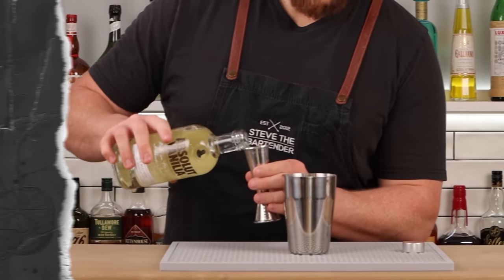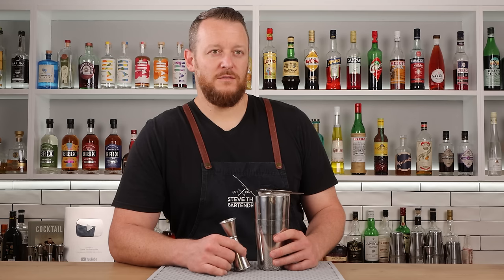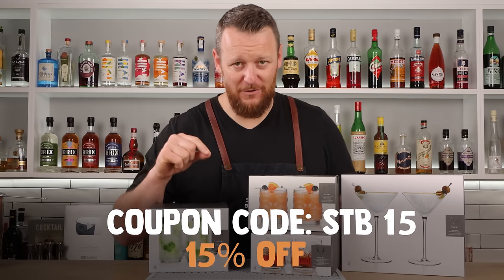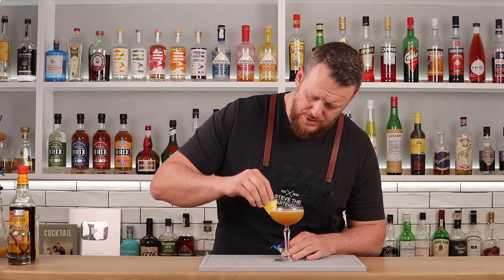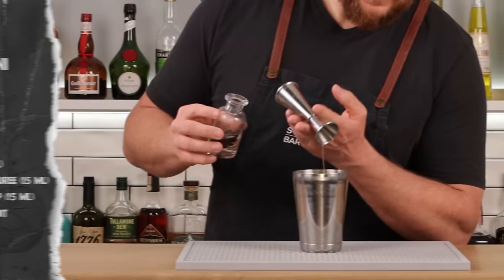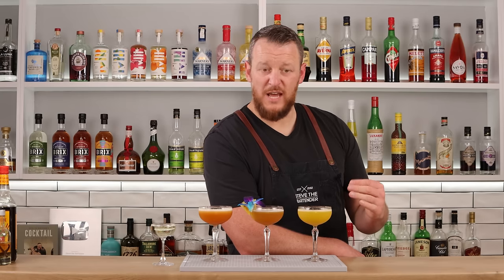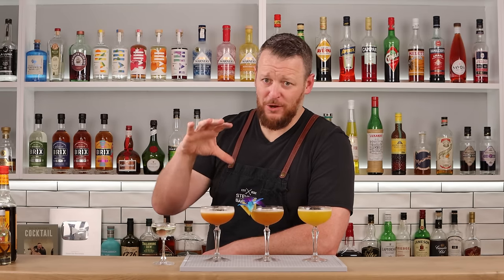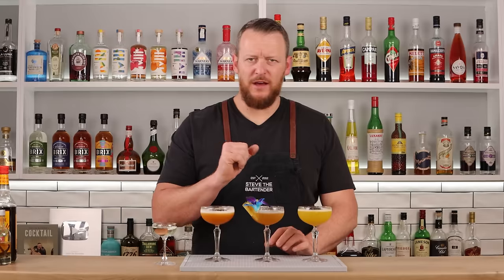Unveiling the ultimate Pornstar Martini cocktail recipe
Punchdrink.com brought 10 of America’s best bartender’s together to submit their ultimate Pornstar Martini recipes. After an expert panel blind-tasted them all, only two qualified as finalists. I compared the original Pornstar Martini recipe against these top two in order to decide for myself, which is the ultimate Pornstar Martini recipe.

The Only Fans Martini by Kevin Beary was excellent, its use of vanilla-infused cachaca made it less of a “traditional Pornstar Martini” which, for me, restricted it’s place to number 2.

Brian Evans’ Pornstar Martini was a more classic version, using both fresh passion fruit and passion fruit puree for an excellent rendition on one of the most popular cocktails in the UK.

THE ORIGINAL PORNSTAR MARTINI
Douglas Ankrah, The Townhouse London, 2003
- 1 ½ oz / 45 ml Absolut vanilla
- ½ oz / 15 ml passion fruit liqueur, passoa or de kuyper
- 2 oz / 60 ml passion fruit puree
- 2 barspoons vanilla sugar
- 2 oz / 60 ml Champagne
- Garnish - half passion fruit

ONLY FANS MARTINI
Kevin Beary, Chicago
- 2 oz / 60 ml vanilla-infused cachaca, preferably Avua Prata
- ¾ oz / 22.5 ml cane syrup
- ½ oz / 15 ml lemon juice
- ½ oz / 15 ml passion fruit puree
- 2 oz / 60 ml Champagne
- Garnish - pineapple wedge, orchid

🏆 PORNSTAR MARTINI
Brian Evans, NYC
- ½ a passion fruit
- 1 ¾ oz / 52.5 ml vodka, preferably Suntory Haku
- ½ oz / 15 ml Cointreau
- ¾ oz / 22.5 ml lime juice
- ½ oz / 15 ml unsweetened passion fruit puree
- ½ oz / 15 ml vanilla bean simple syrup
- 3 oz / 90 ml Mumm Champagne